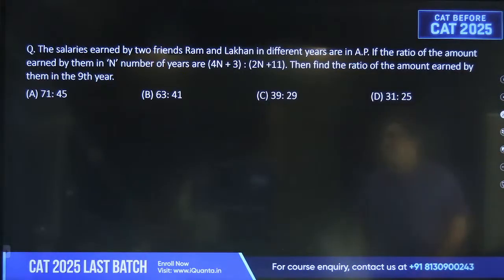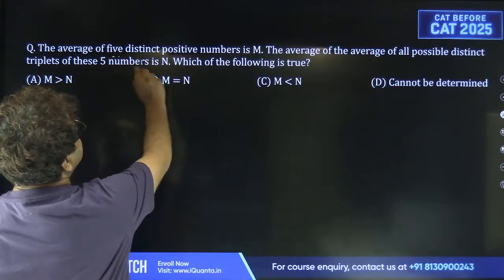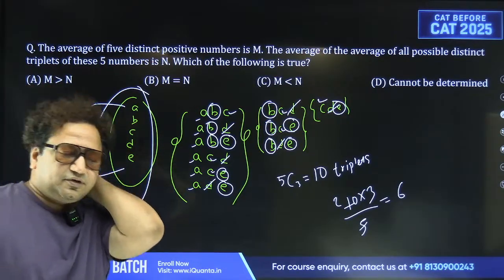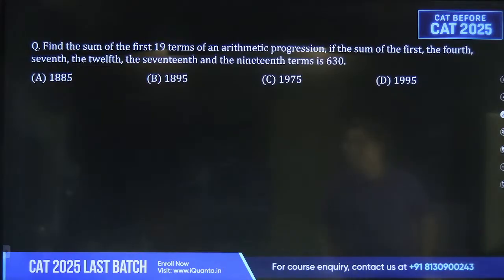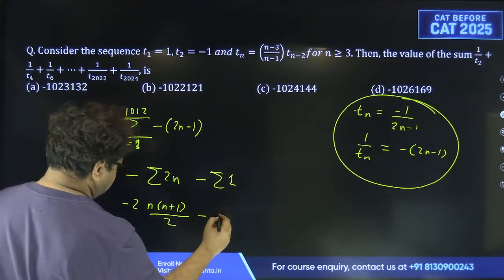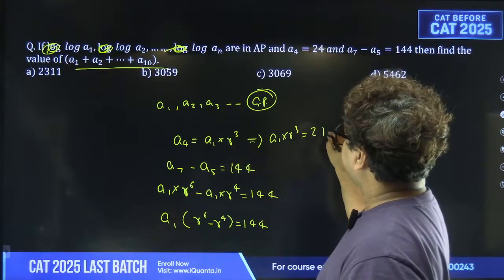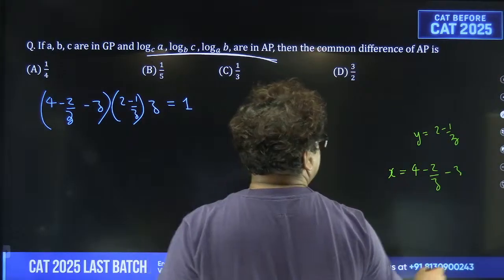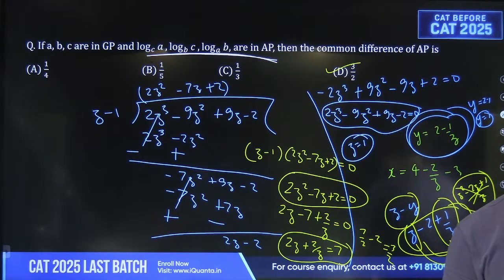CAT Exam Preparation Playlist: Progressions & Algebra One Shot | Day 18 (CAT Before CAT)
Welcome to Day 18 of CAT Before CAT, where we dive deep into Progressions (AP, GP, HP, Special Series) – one of the most crucial parts of Algebra for CAT Quant.

In this one-shot session, you’ll learn:
✅ Complete coverage of Arithmetic Progression (AP), Geometric Progression (GP) & Harmonic Progression (HP)
✅ Advanced concepts & shortcuts for CAT-level problems
✅ CAT PYQs (Previous Year Questions) & high-level practice
✅ Smart solving techniques to save time in the exam

This session is designed to help you strengthen Algebra basics + advanced tricks and boost your chances of hitting 99+%ile in CAT 2025.

👉 If you’re a CAT aspirant, don’t miss this – it’s like giving the exam before the exam!